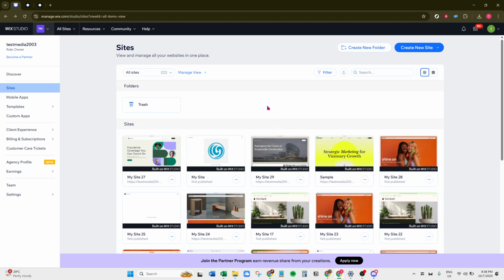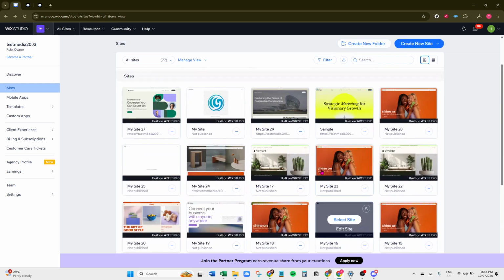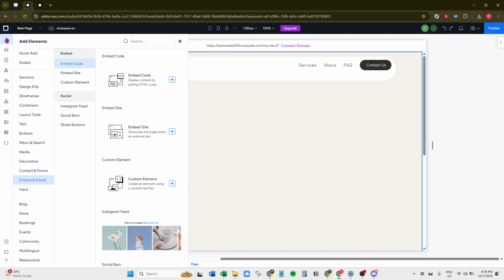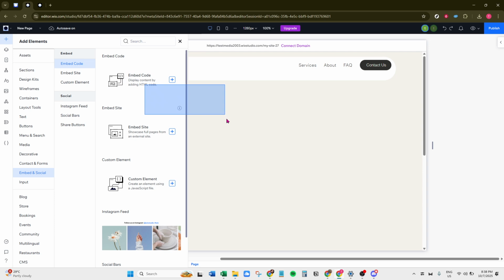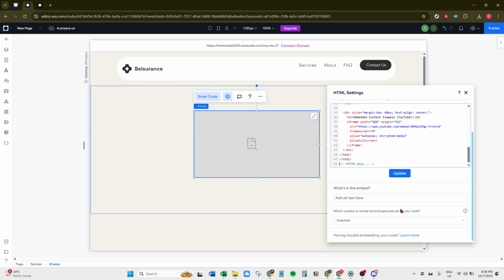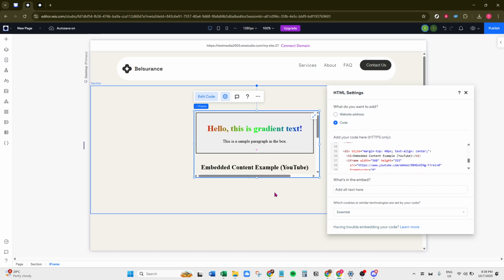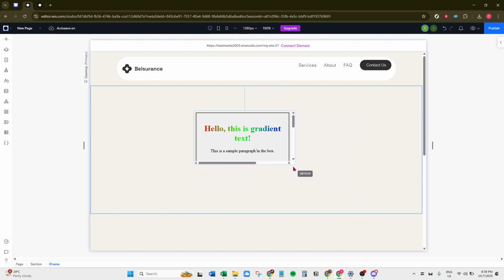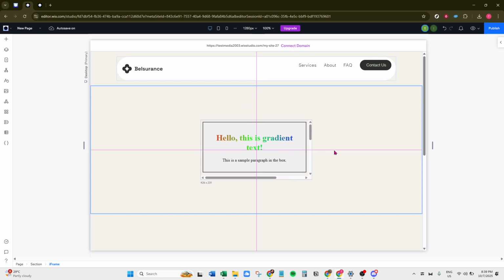How To Add Html Code To Wix Website [Easiest Way]